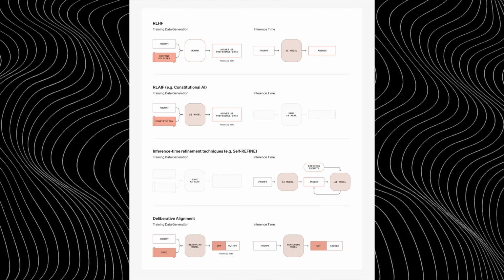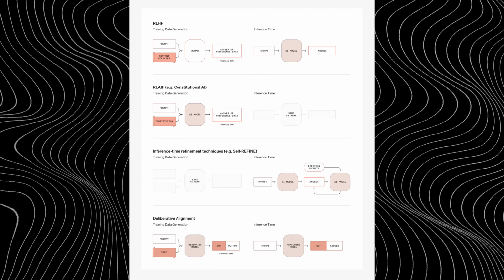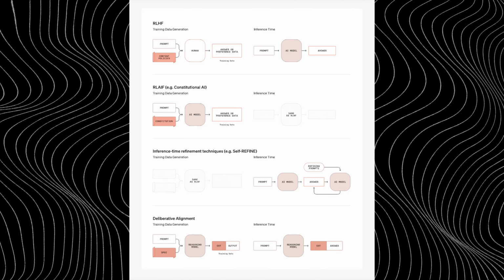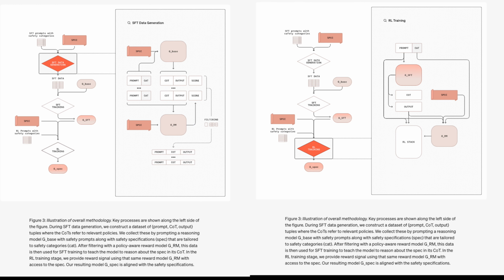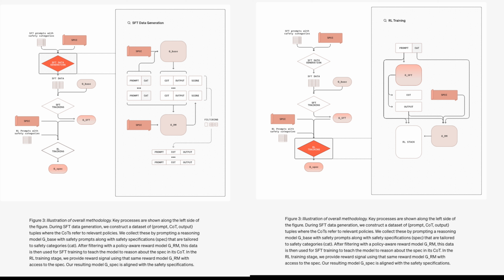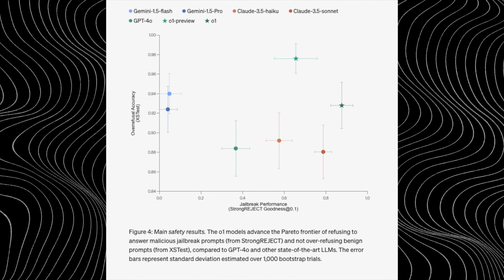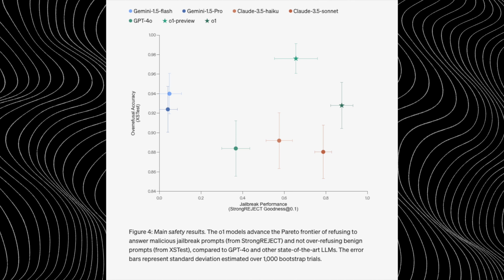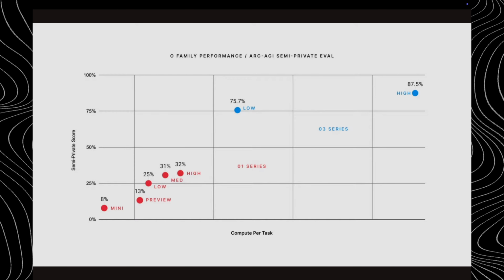OpenAI vs. Humanity? The o3 Model Becomes the First AI to Analyze Its Own Safety!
Discover how OpenAI is revolutionizing artificial intelligence safety with its groundbreaking o3 model! For the first time, an AI system is trained to analyze its own safety protocols, marking a huge step toward self-regulating AI. In this video, we explore how O3 and its predecessor, O1, were developed to evaluate OpenAI's safety policies and what this means for the future of AI technology. Is this a leap toward safer AI or a glimpse into a new frontier of ethical challenges? Watch to find out!